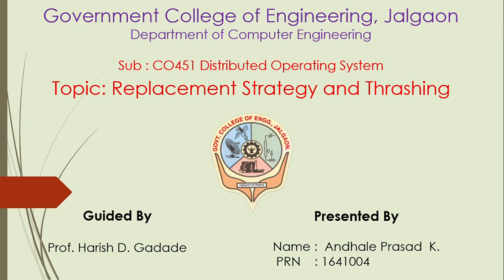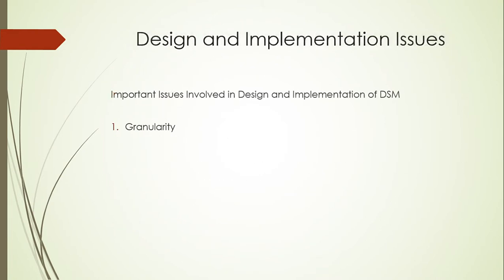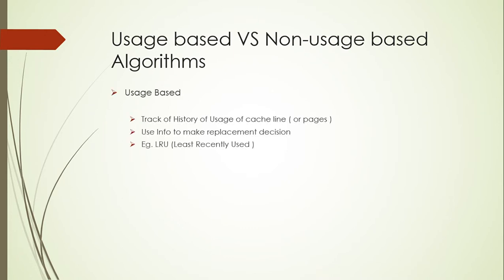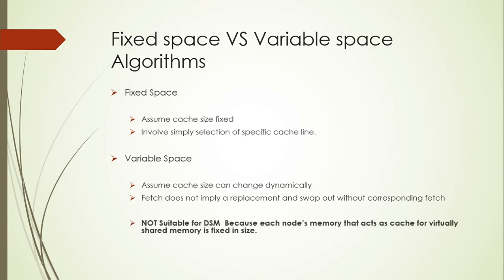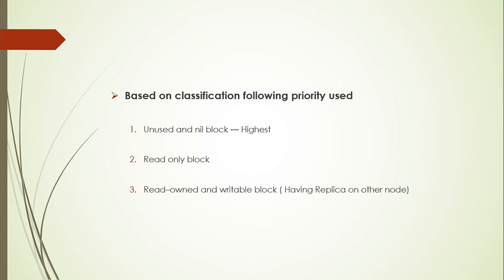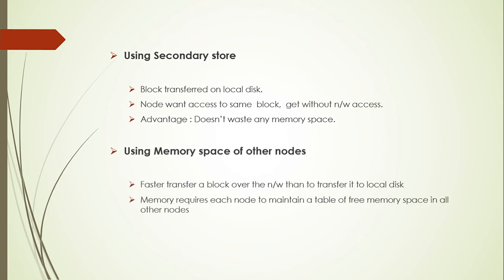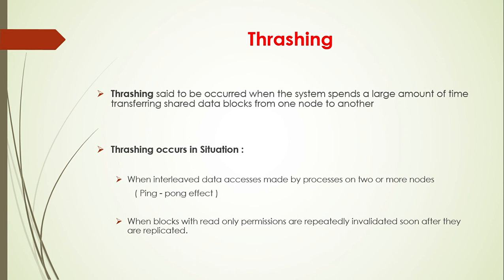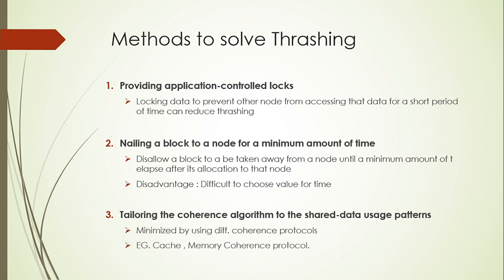Distributed Shared Memory: Replacement Strategy and Thrashing in DSM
Video Prepared by Prasad Andhale, B.Tech(Computer)